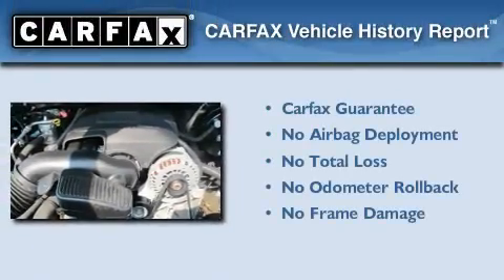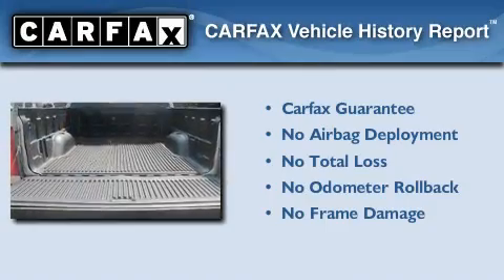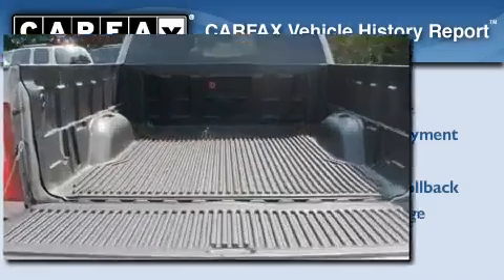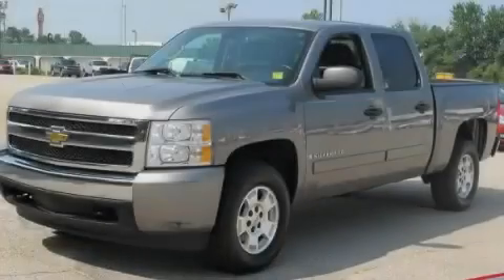2008 Chevrolet Silverado 1500 McDonough GA 30253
Year : 2008
 Make : Chevrolet
 Model : Silverado 1500
 Engine : Gas V8 4.8L/293
 Trans . : Automatic
 Exterior : Graystone Metallic
 Miles : 67,827
 Interior : EBONY
 BELLAMY-STRICKLAND CHEVROLET

 145 Industrial Blvd
 McDonough , GA 30253
 Pre-Owned 2008 Chevrolet Silverado 1500 McDonough GA